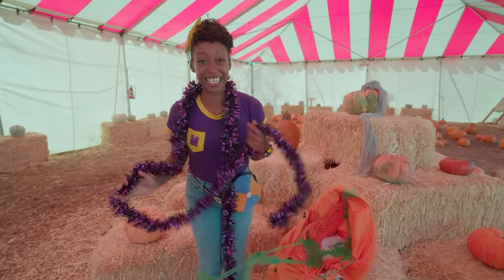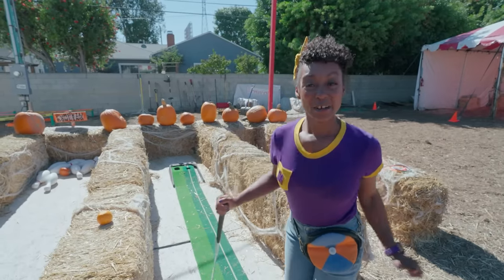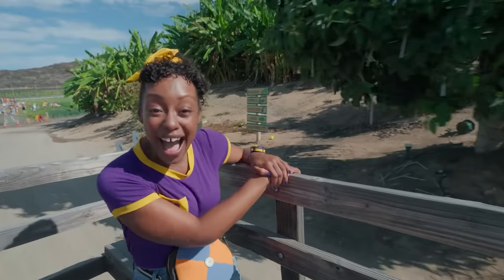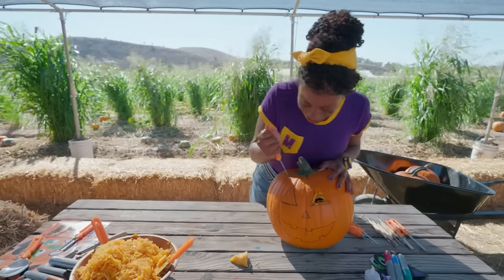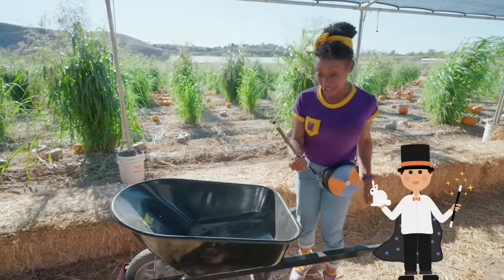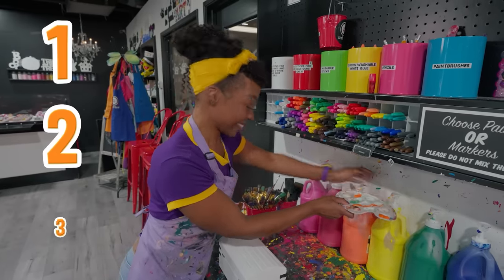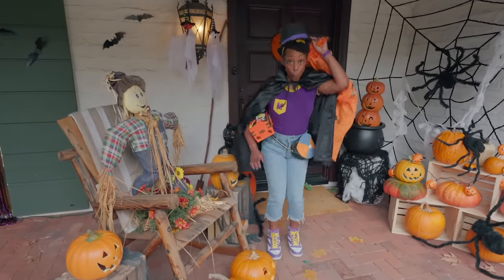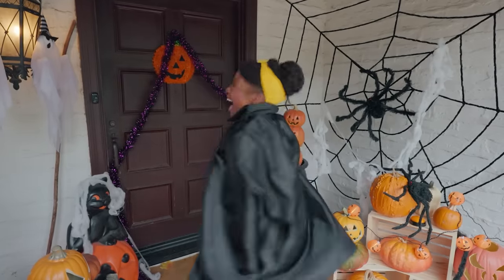HALLOWEEN SPECIAL: Meekah Plays on the Pumpkin Bouncy House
Meekah celebrates Halloween in the best way with candy and costumes! This means, choosing out the perfect pumpkin to carve out at the pumpkin patch, jumping high on a bouncy house, and picking out the perfect costume